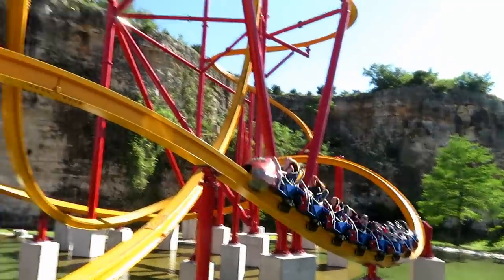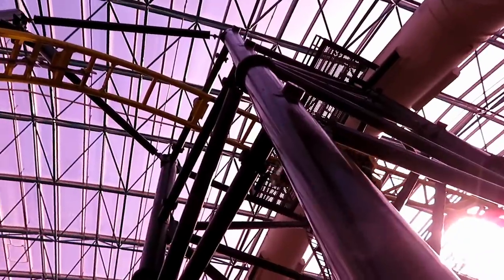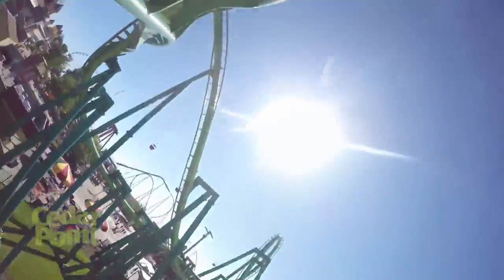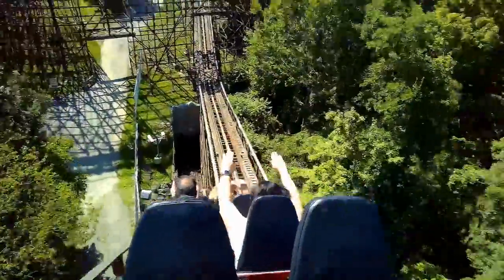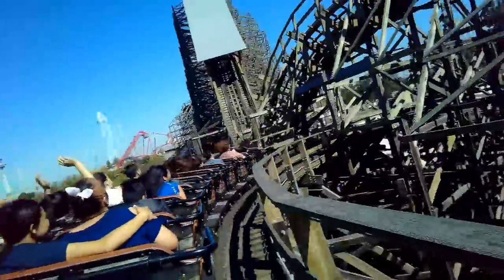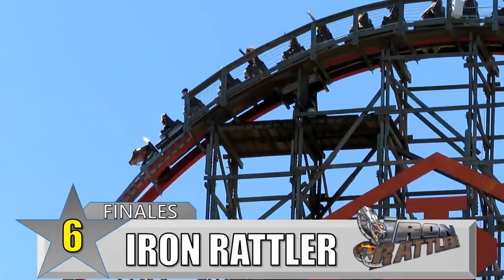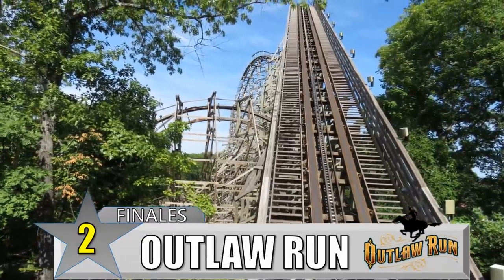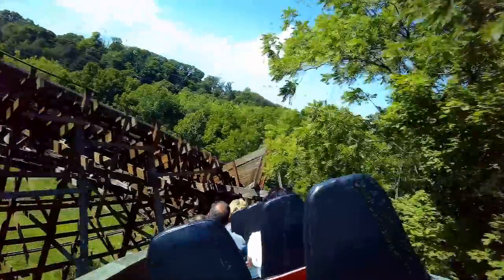The 21 Greatest Roller Coaster Finales in America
Everyone loves a grand finale, these coasters in America do it best!